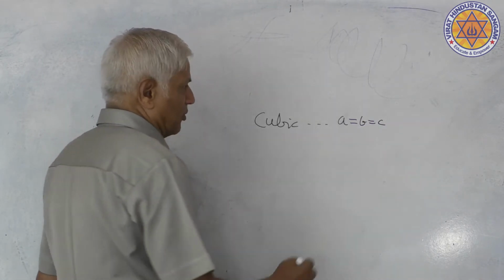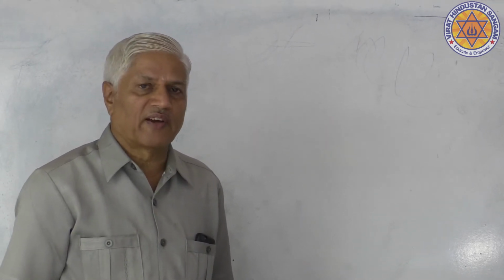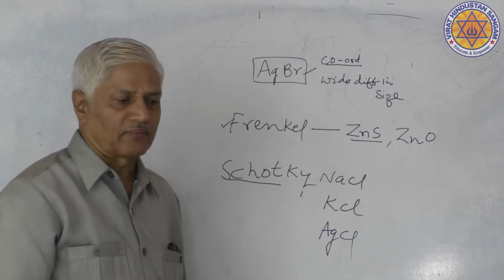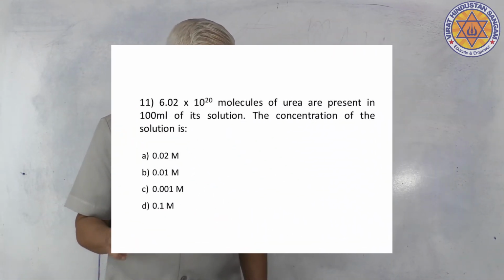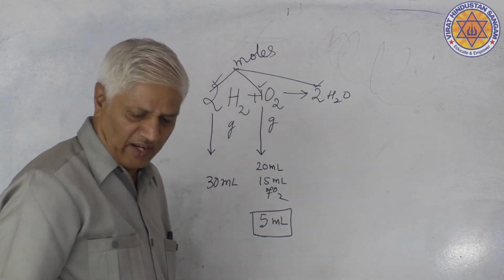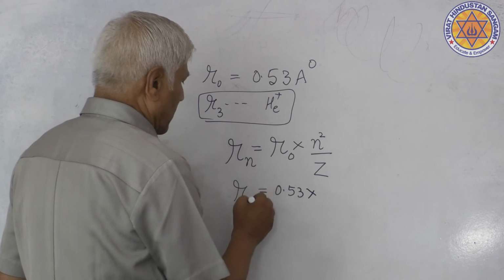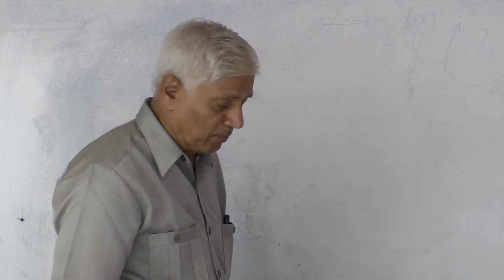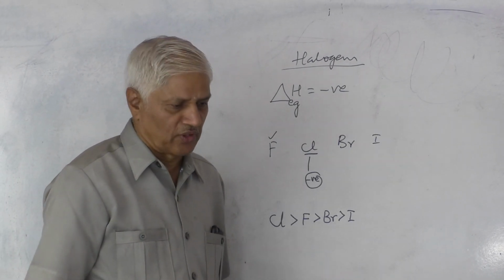Solving Chemistry Questions For CET and NEET Exams Part 7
Watch this video in a computer and internet connected TV for best experience.